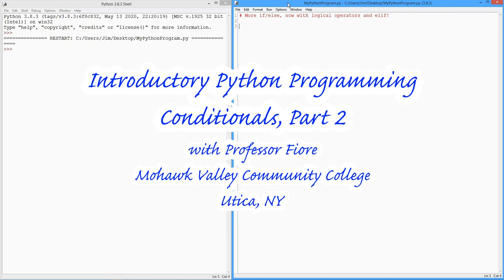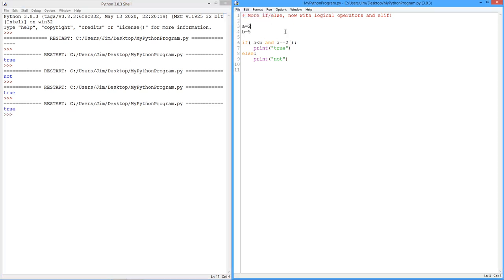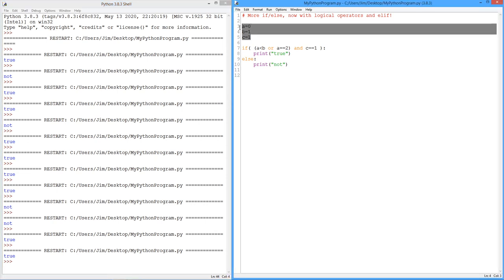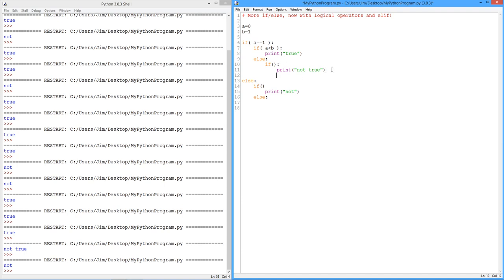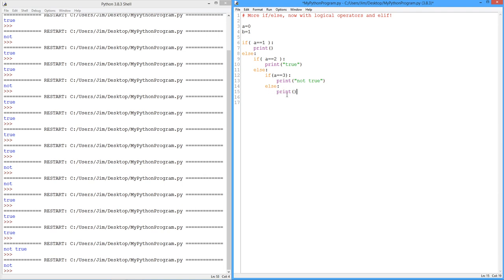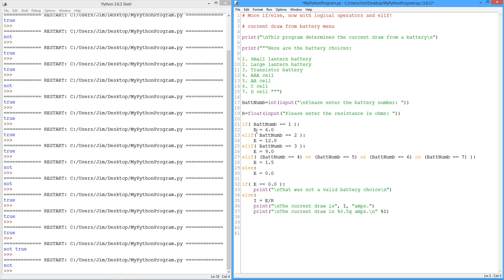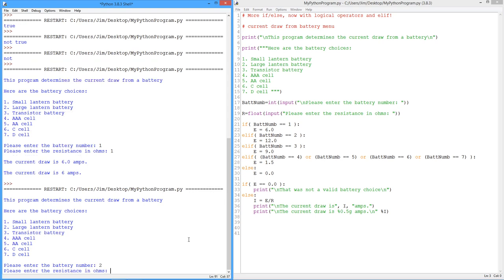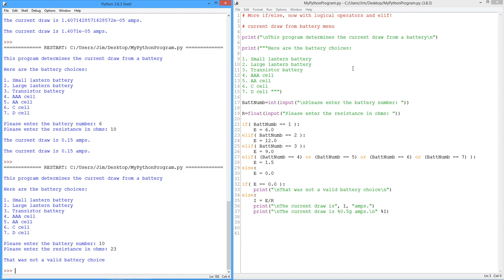Python: Conditionals Part 2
In this video we continue the concept of branching. We dive deeper into the if/else construct.

A reminder, I sometimes use parentheses for if/else tests. The following snippets of code are equivalent:
if A == B:
if( A == B ):

Reference: Laboratory Manual for Computer Programming with Python, Multisim and TINA; Exercise 6, More Conditionals.